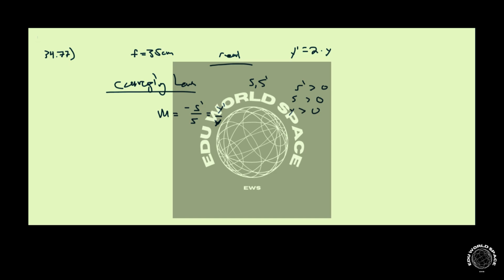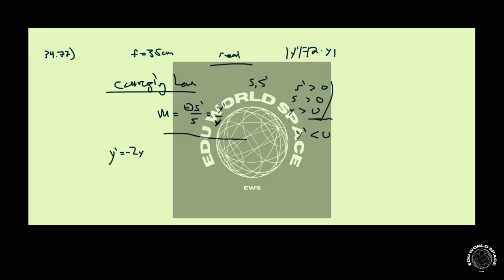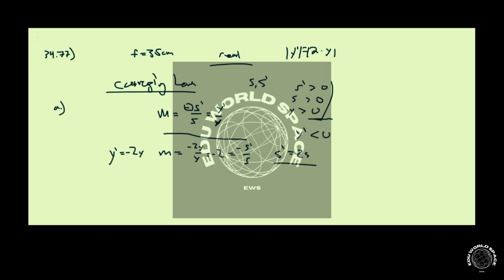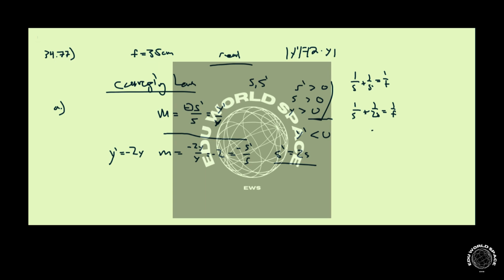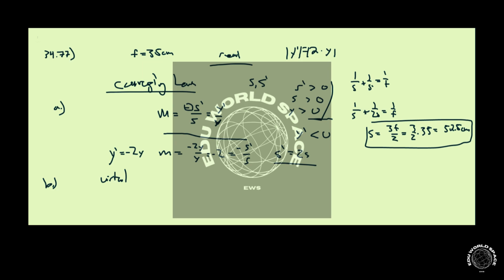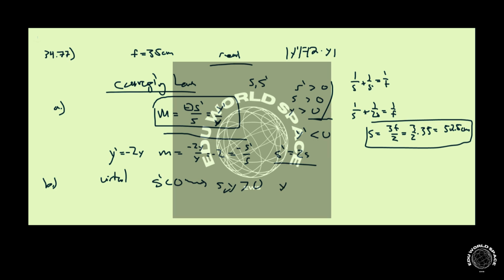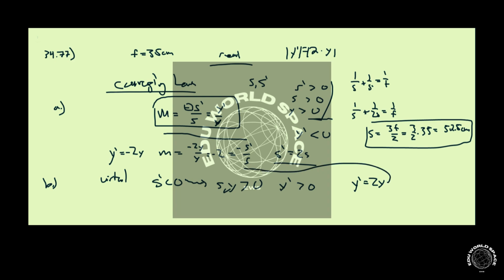[Physics] You want to use a lens with a focal length of 35.0 cm to produce a real image of an object